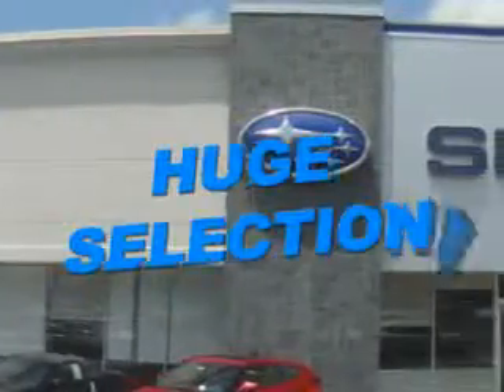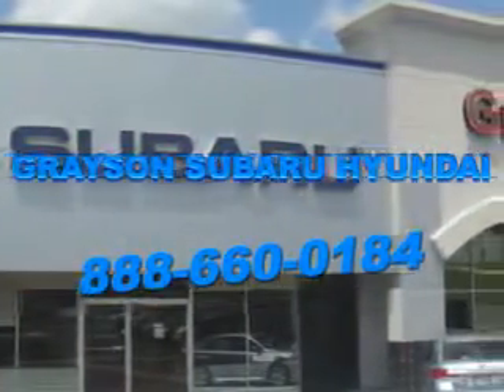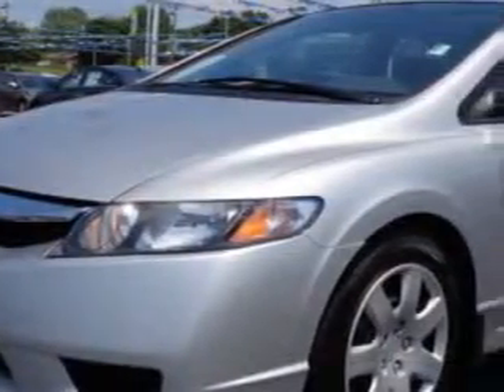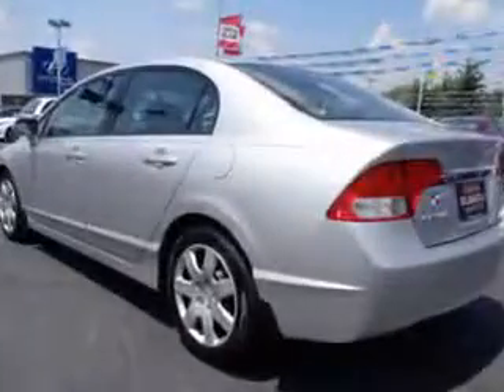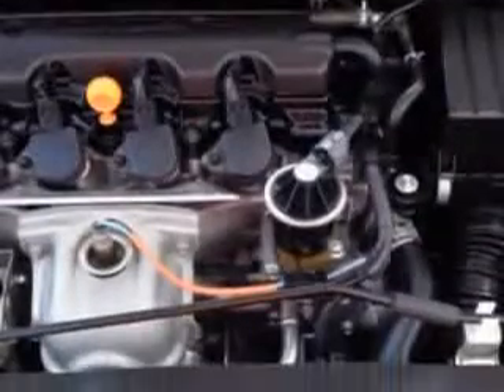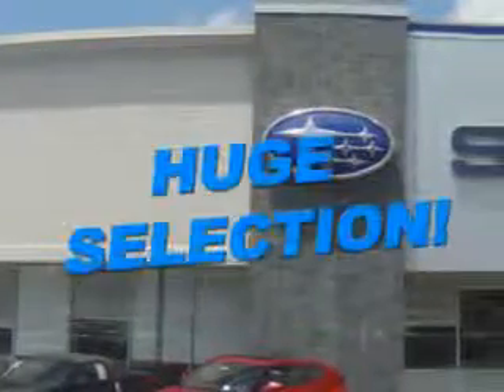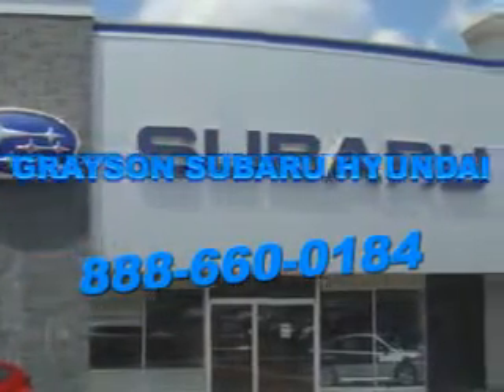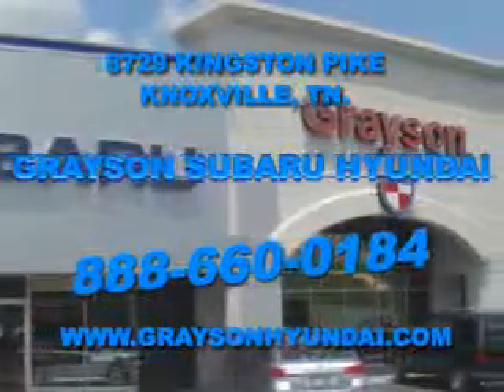2011 Honda Civic Grayson Hyundai Knoxville, TN 37923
Honda Civic You will love this Alabaster Silver Metallic Honda Civic 4 Dr Sedan, equipped with a 4 Cylinder engine and an automatic transmission.
MILES: 41,390
VIN:19XFA1F5XBE036028

Grayson Hyundai
8729 Kingston Pike
Knoxville, Tennessee 37923